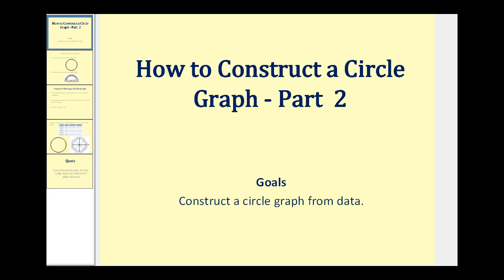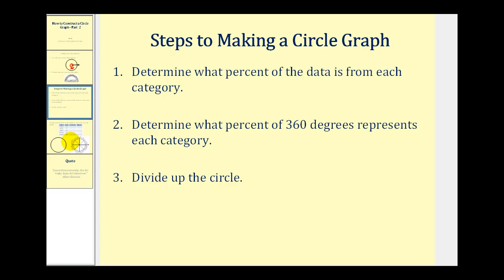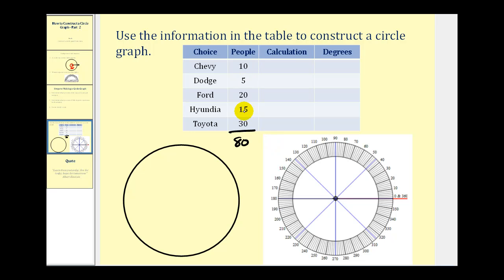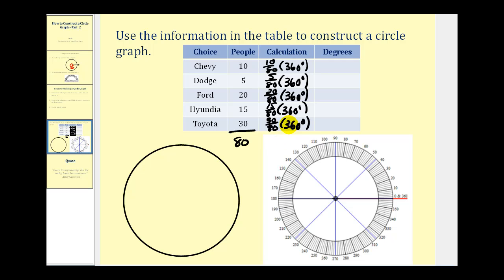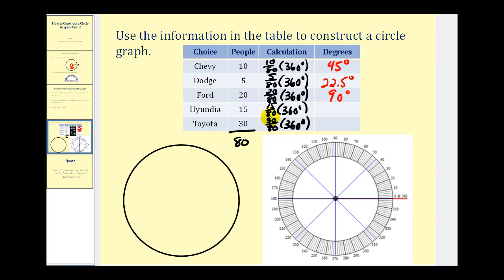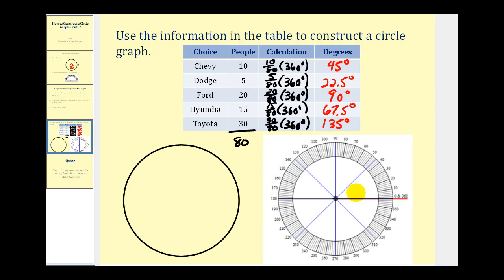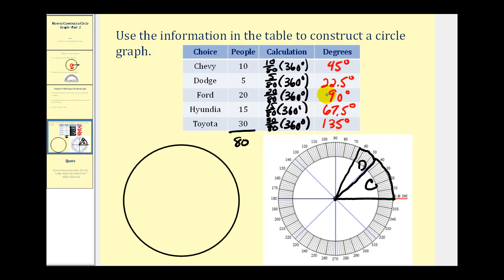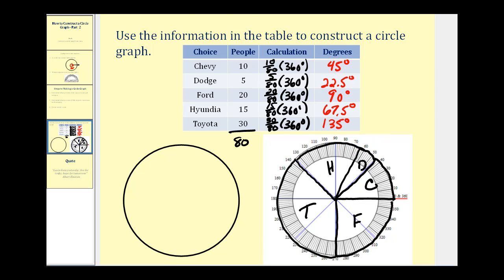Constructing a Circle Graph or Pie Chart - Part 2 of 2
This video shows how to construct a circle graph.  Part 2 of 2